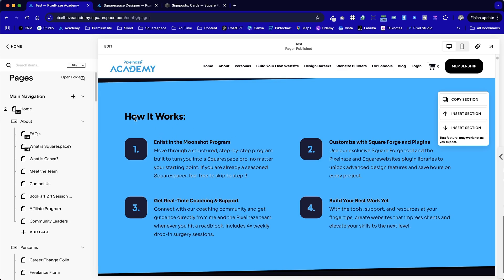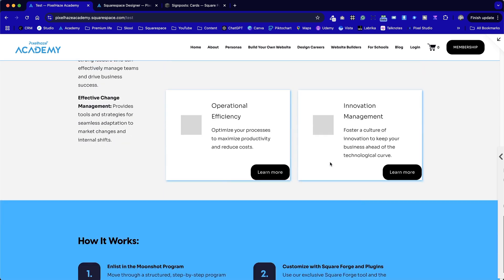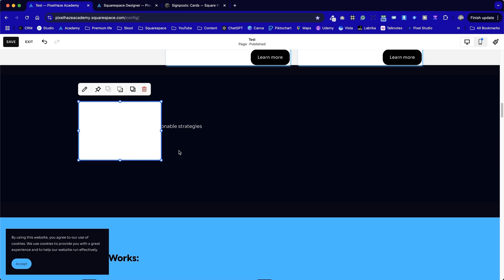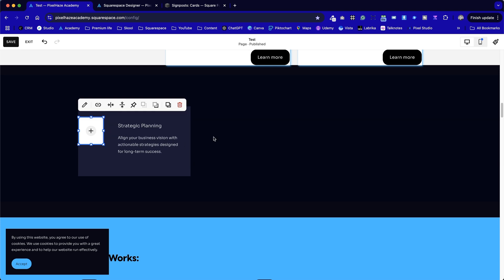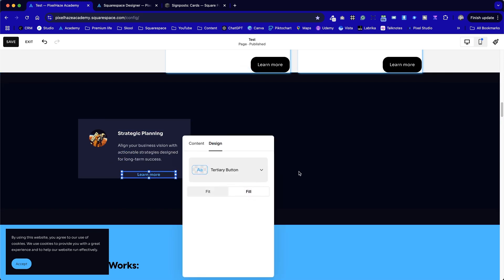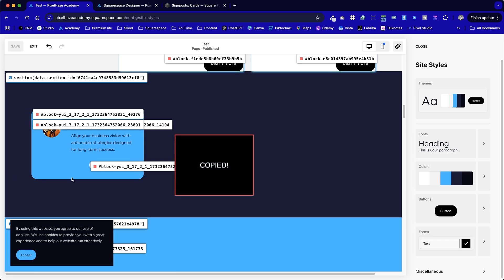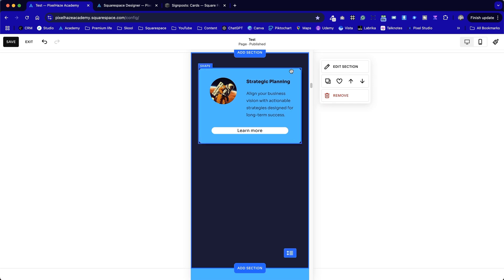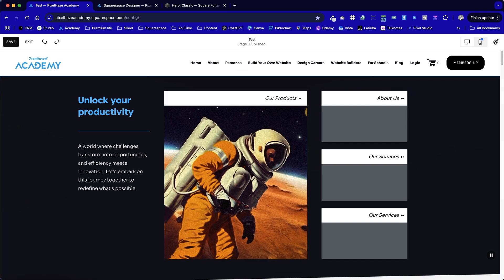How I Create Advanced Card Designs in Squarespace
Advanced Card Layouts with Drop Shadows in Squarespace 7.1

Professional Squarespace Designer?

In this tutorial by Elwyn Davies from Pixelhaze Academy, we delve into advanced design techniques in Squarespace 7.1. Elwyn shows us how to create a card effect layout with customizable drop shadows without using custom code. The tutorial covers using the Squarespace Designer Power Pack and its Chrome extension for pre-built templates, as well as steps to build the layout from scratch. The video includes practical tips on handling text, images, and button styling, ensuring a polished look across both desktop and mobile views. By the end, viewers will know how to efficiently implement and customize these elements for their websites.

00:00 Introduction to Advanced Squarespace Design
00:20 Creating a Card Effect Layout
01:01 Using the Squarespace Designer Power Pack
01:20 Building from Scratch: Free Method
01:34 Installing and Using Chrome Extensions
03:05 Fine-Tuning the Design
15:19 Mobile Optimization
17:08 Duplicating and Final Adjustments
18:56 Conclusion and Additional Resources